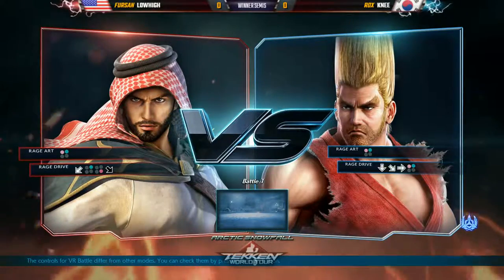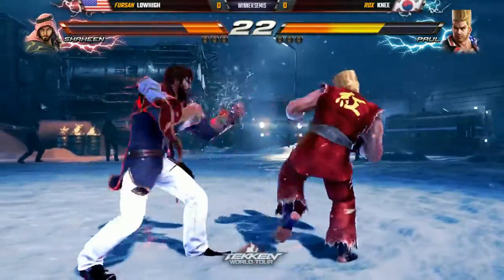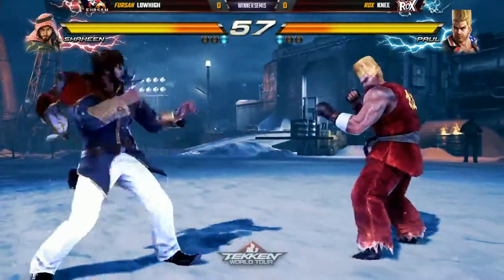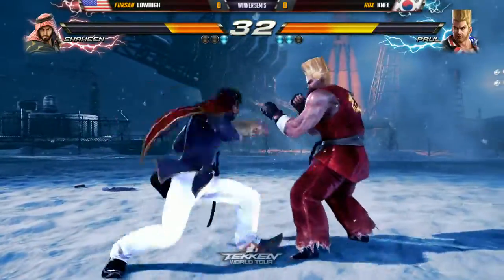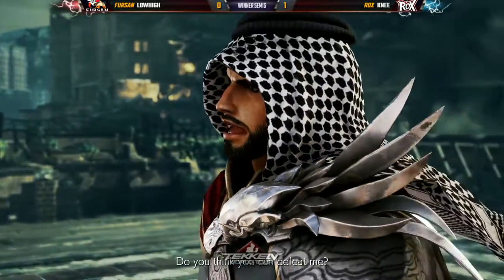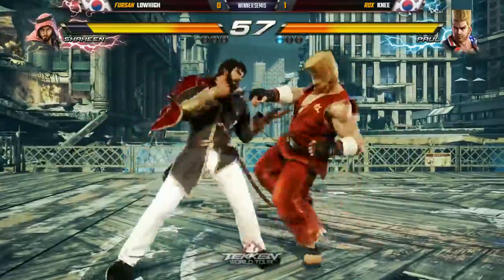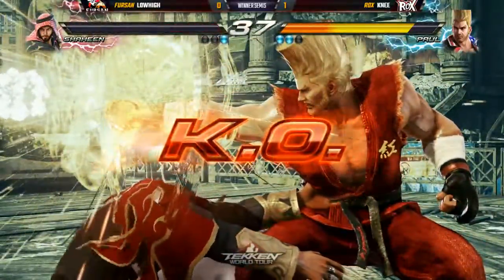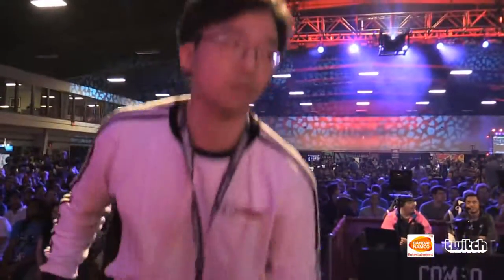LowHigh VS Knee Winners Semis Combo Breaker 2018 Tekken World Tour in Illinois